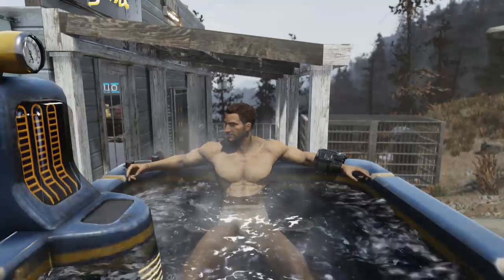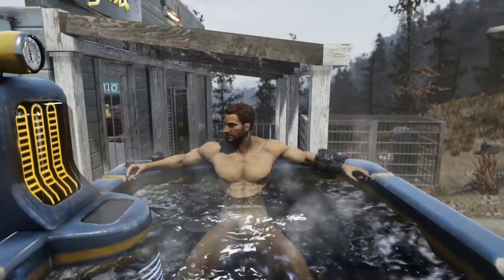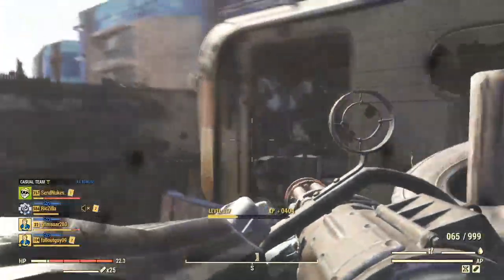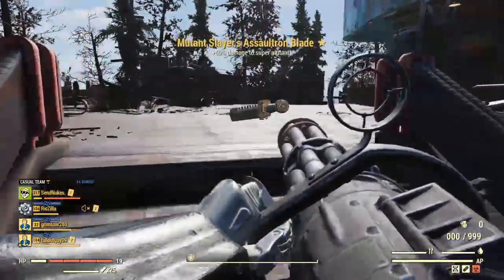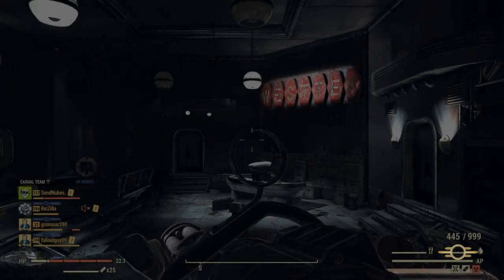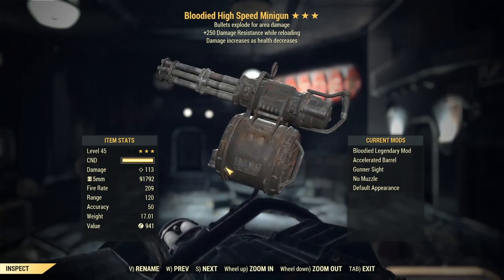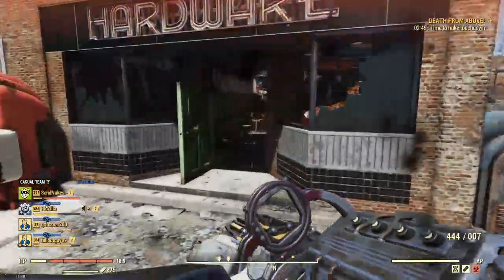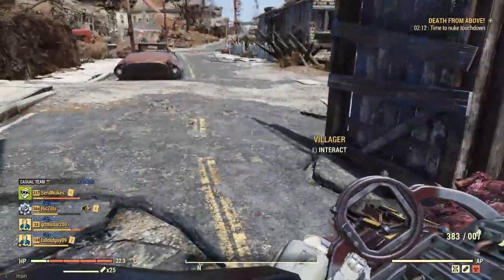Fallout 76: My Top Picks for Highest DPS Heavy Weapons!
Test it out for yourself with the the Fallout 76 Weapon Damage Calculator (I used it too)